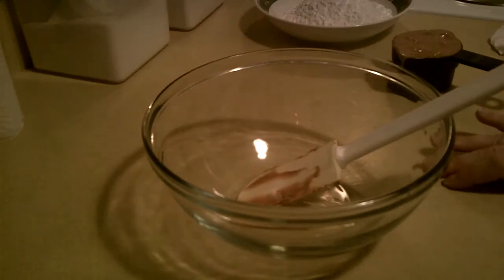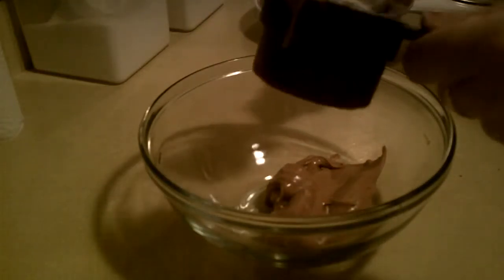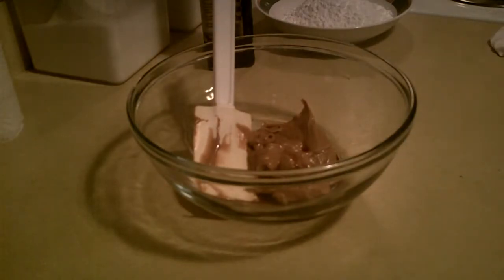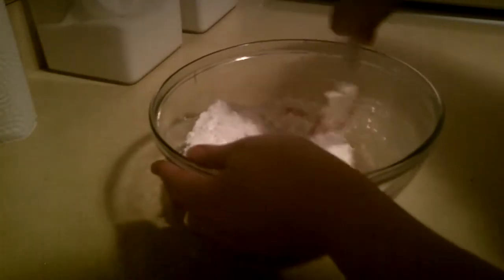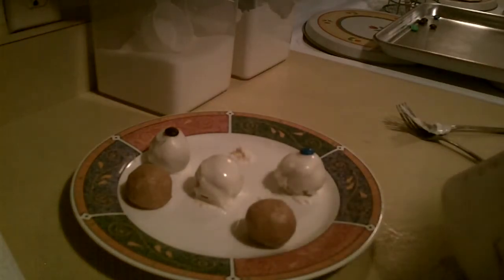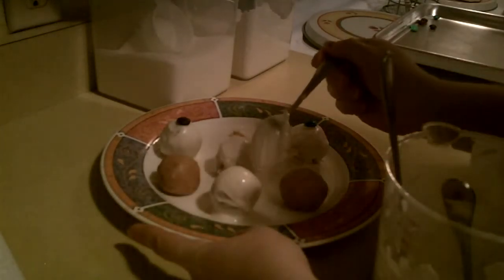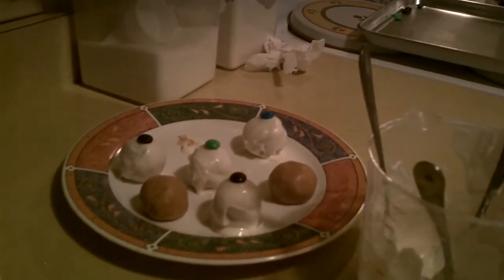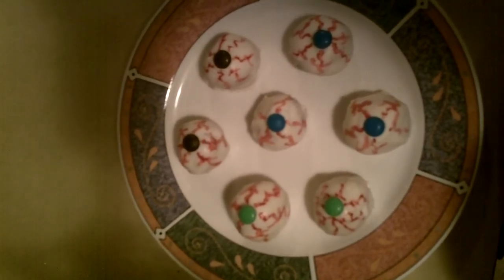Halloween Bloody Eyeballs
easy no bake desert for Halloween
1/2 cup peanut butter
1 1/4 cup powder sugar
1tsp vanilla
2 tbs butter
mix together and roll into balls
put in fridge for 30 minutes
Melt white chocolate and dip balls
place m&m on eyeball
let harden in the fridge 30 min in fridge
mix red food coloring with couple drop water
draw veins in eye balls